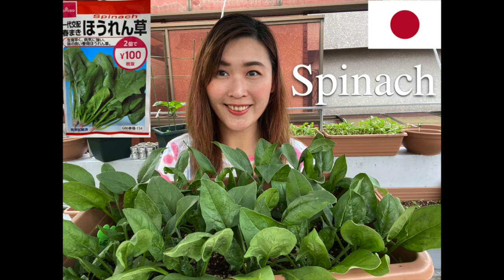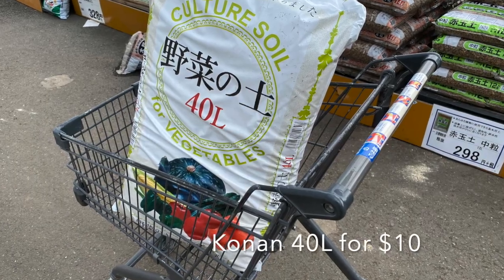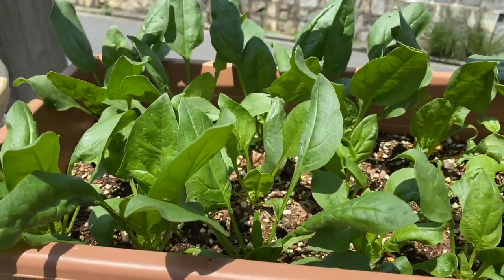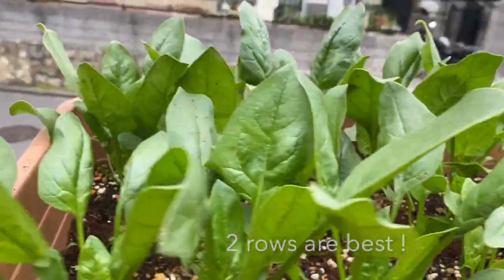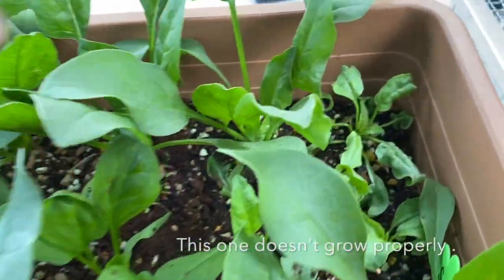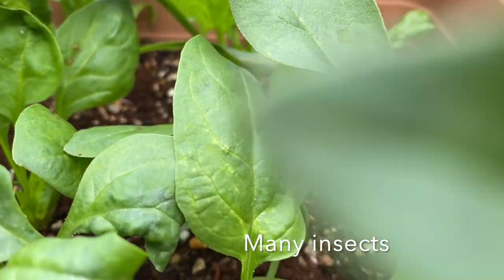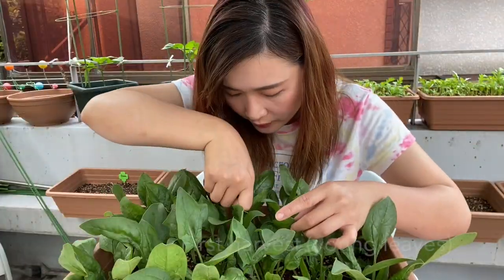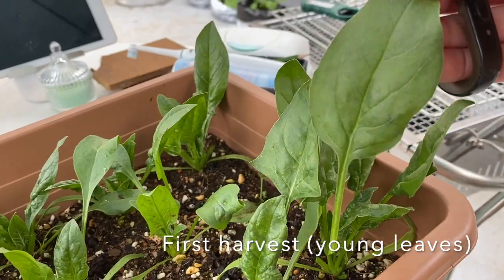GARDEN VLOG EP.3 Grow Spinach in Container on Balcony in Osaka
2020 is my first time in life growing vegetables and herbs.
I started this mini project as for my hobby during COVID-19.
There are about 40 vegetables and herbs grown in containers on my balcony in Osaka, JAPAN

SPINACH
I showed you how to cut and come again for endless suply from the same plants.
My first harvest was when the plants were about 5 weeks old for young leaves.
I overcrowded my container so some plants were unable to grow properly.
There are so many insects on the leaves.
SEED: bought from Daiso (1 package for 50 cents)
CONTAINER: bought from Daiso $1
SOIL: bought from Konan 40L for $10
(This culture soil is used to grow vegetables. So, I just pour the soil into the container directly without doing any potting mix)
GORWING PERIOD: March~June in Osaka
HAVEST PERIOD: May~August in Osaka
(You can harvest when the leaves are about 20~25cm tall)
GROWING TEMPERATURE: 15=20 Degree Celsius
GROWING DISTANCE: 6cm apart
GERMINATION: Within 10 Days

ปลูกผักขมในกระถาง

ປູກຜັກຂົມໃນກະຖາງໃນລະບຽງບ້ານຢູ່ຍີປຸ່ນ
ຊື້ແນວພັນຈາກຮ້ານ Daiso 1ຖົງ 5,000ກີບ
(ຖົງຫນຶ່ງ ມີຫລາຍເມັດ)
ຊື້ກະຖາງຈາກຮ້ານ Daiso ອັນລະ 10,000ກີບ
ຊື້ດິນຈາກ Konan 40L 100,000ກີບ
ປູກລະຫວ່າງເດືອນ3~6 ຢູ່ໂອຊາກາ
ເກັບກ່ຽວລະຫວ່າງເດືອນ5~8
ປູກລະຫວ່າງອຸນຫະພູມອາກາດປະມານ 15~20ອົງສາ
ຫວ່ານແນວພັນດ້ວຍໄລຍະຫ່າງ 6ຊມ
ເກັບກ່ຽວເມື່ອຕົ້ນສູງ 20~25ຊມ
ສາມາດຕັດເອົາຕົ້ນອ່ອນມາກິນກ່ອນໄດ້